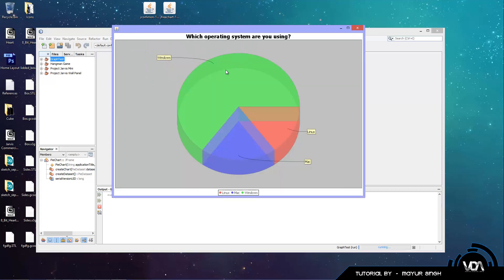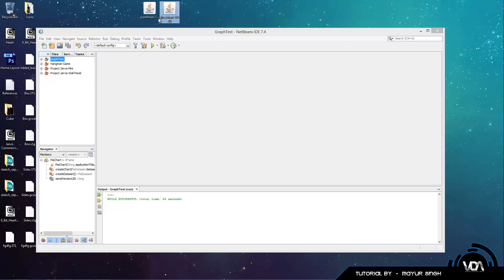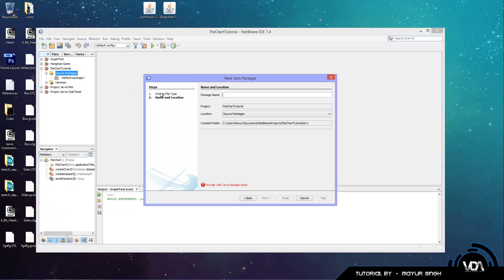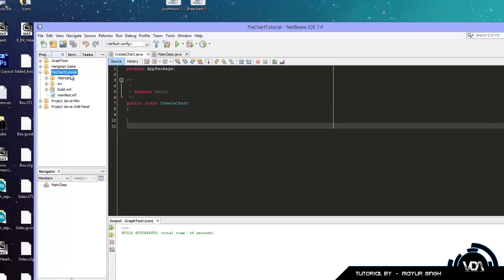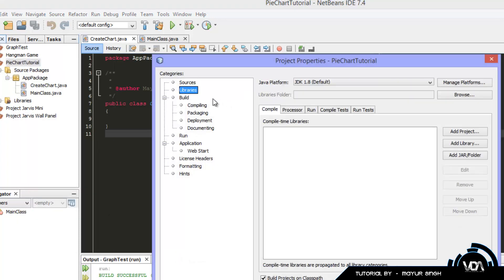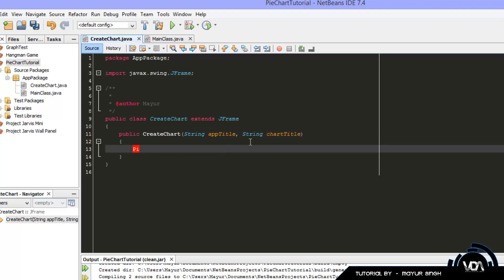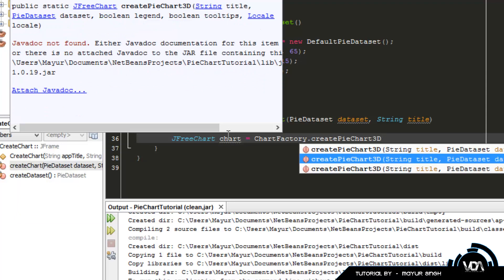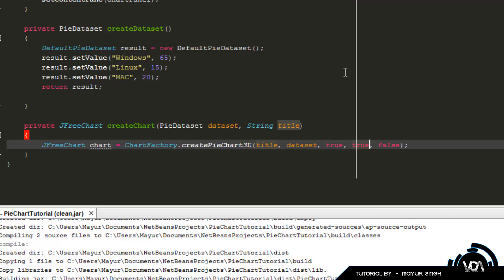Netbeans Tutorial - Create a Pie Chart using Java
Today we learn how to create an awesome looking "3D" pie chart using Java and a few libraries. We cover how to create the chart and populate it with your own data for your representational purposes. If you would like to see more complex graphic display tutorials, make sure you leave a like on this video!